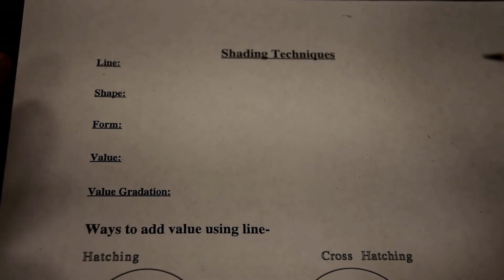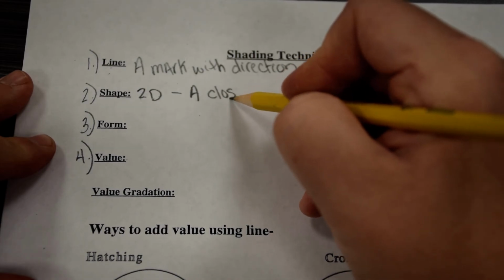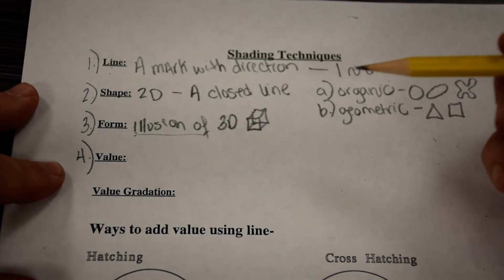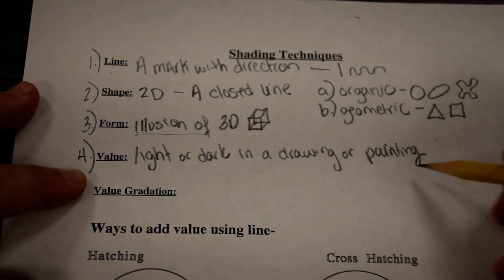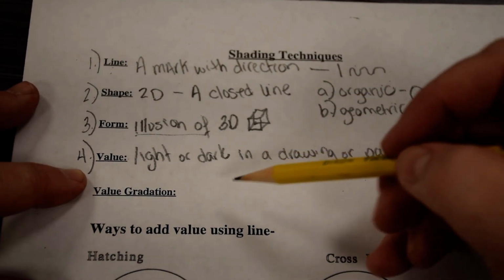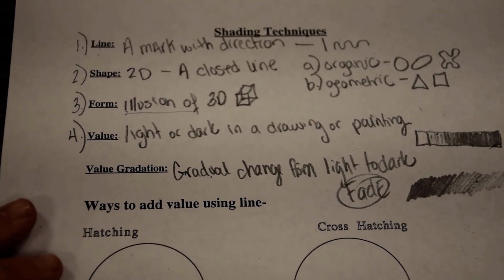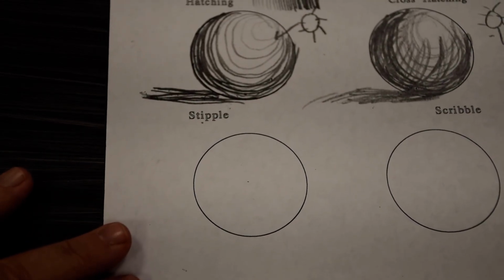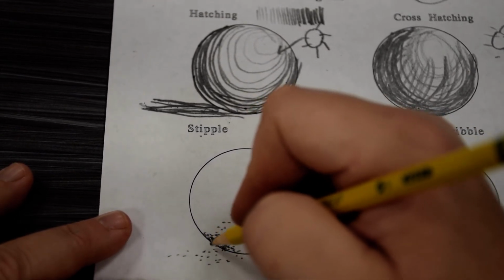Value (beginning shading)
Follow along with the demonstration